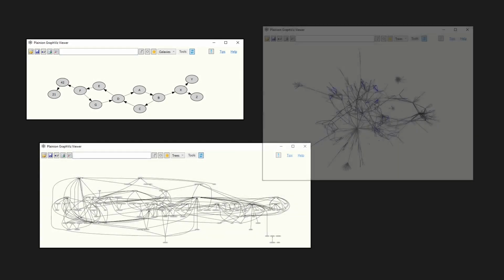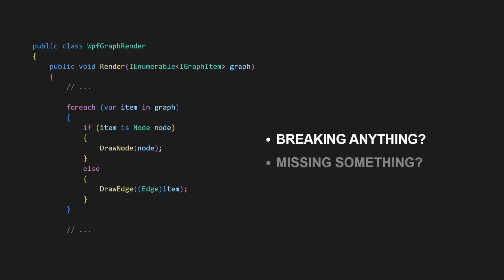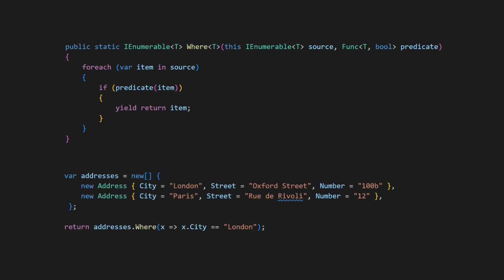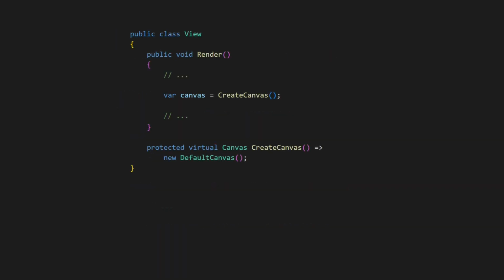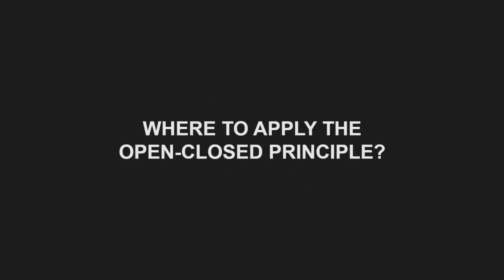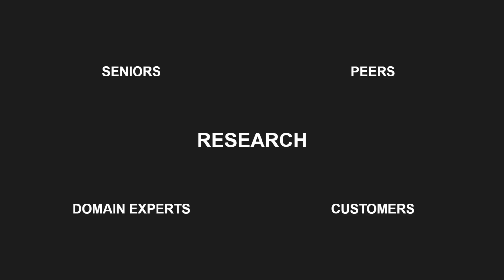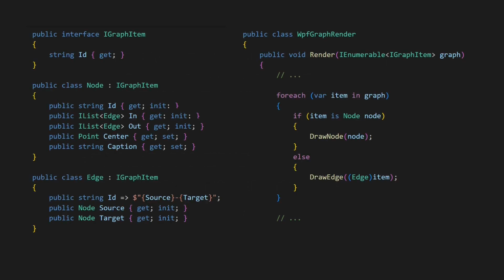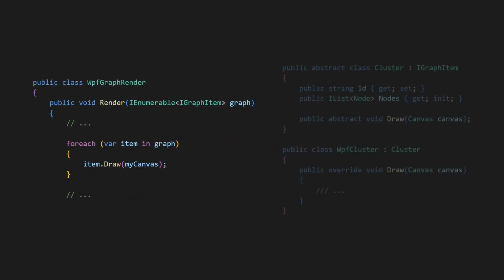How to Anticipate Change in Your Design?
Design principle jeopardy: What is the Open-Closed Principle?

0:00 Intro
0:22 The Issue
1:33 Definition
1:54 Simplest Example
2:22 Definition Explained
2:41 Design Pattern 1
3:08 Design Pattern 2
3:23 DIP again
3:42 Which Change?
5:46 Fixing the Design
6:40 Outro